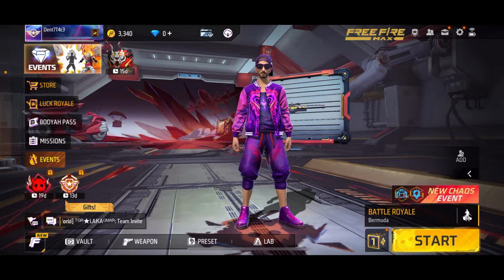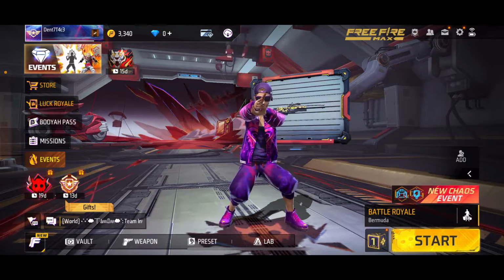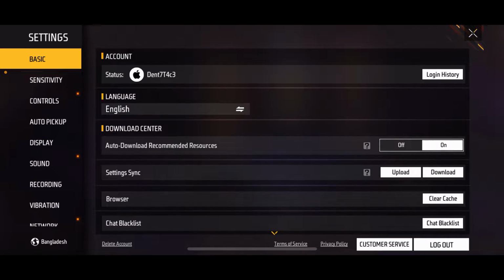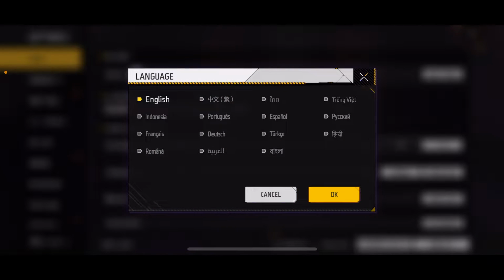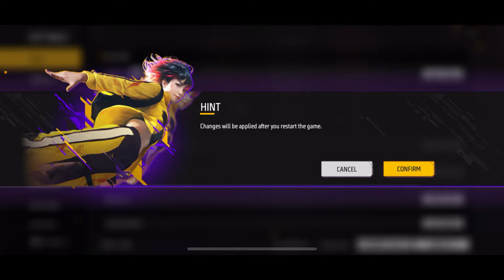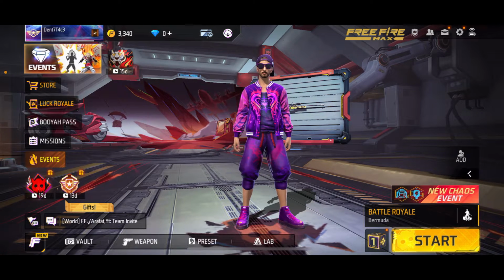How to Change Language on Free Fire Max Account 2024?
Learn how to change the language settings on your Free Fire Max account with this easy-to-follow tutorial. Whether you prefer to play in English, Spanish, Portuguese, or any other supported language, I'll guide you through the steps to customize your gaming experience. From accessing the settings menu to selecting your desired language option, you'll have your Free Fire Max account speaking your language in no time. Watch now and unlock the full potential of your gaming experience.

Let's dive in and change the language on your account today!